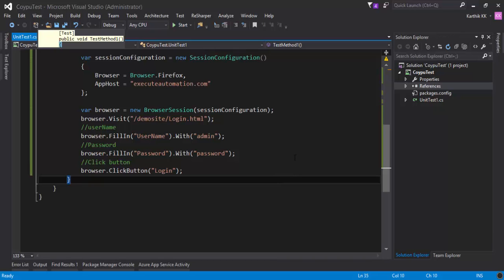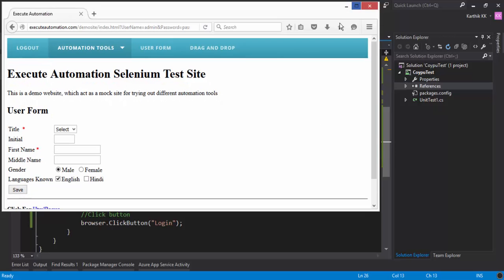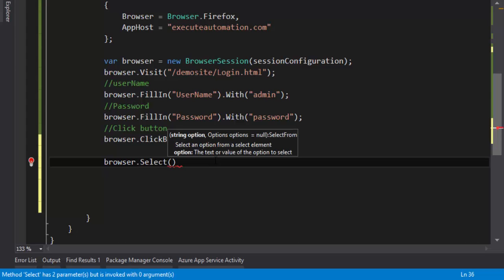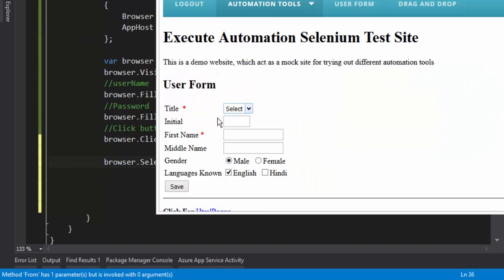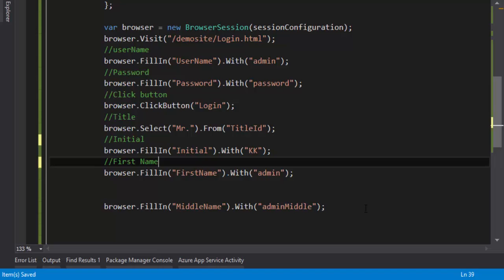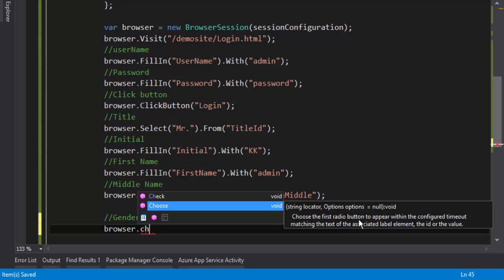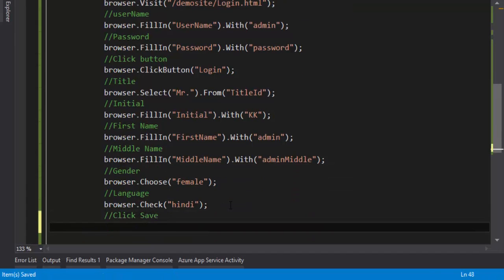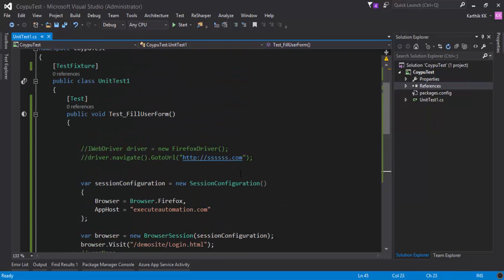Part 3 -- Writing simple test with Coypu for Selenium C# contd (Coypu video series)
In this video we will be continuing our discussion on Coypu by writing very simple getting started code. In this discussion we will be working on controls liks

1. Textbox
2. DropDown box
3. Checkbox
4 Option button etc